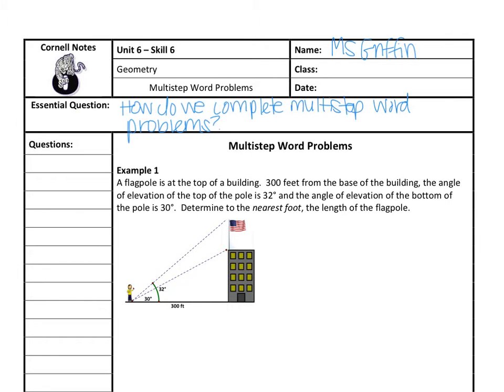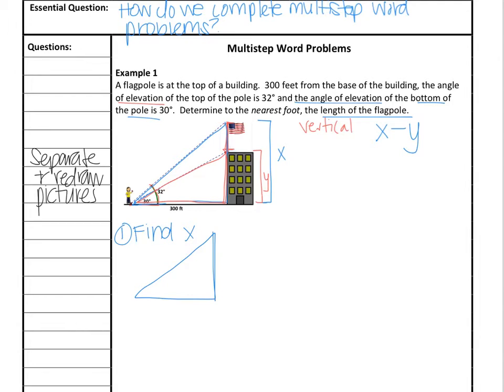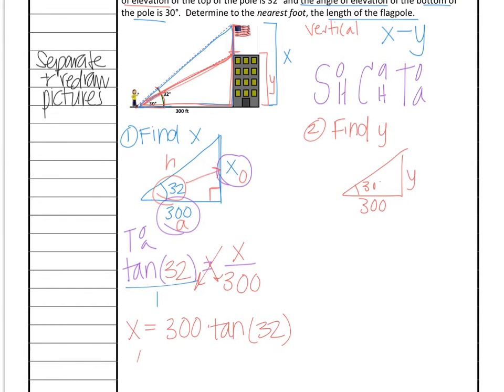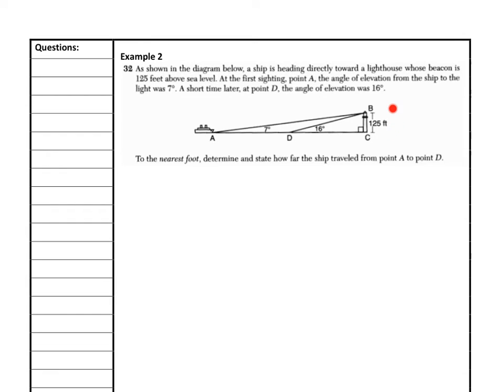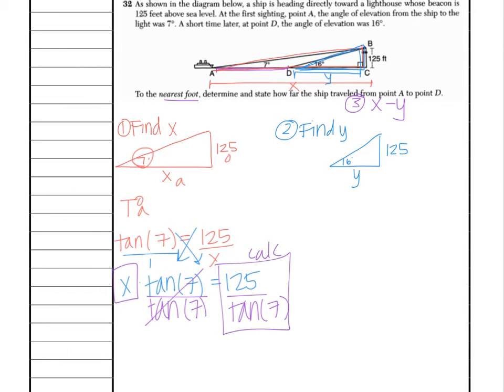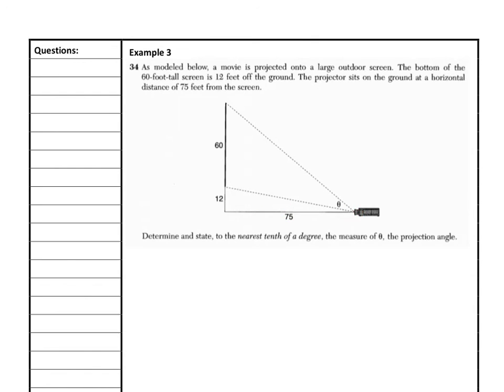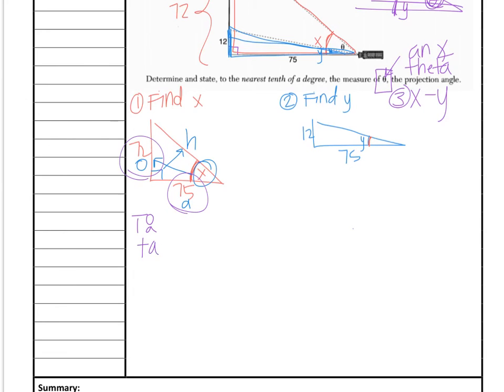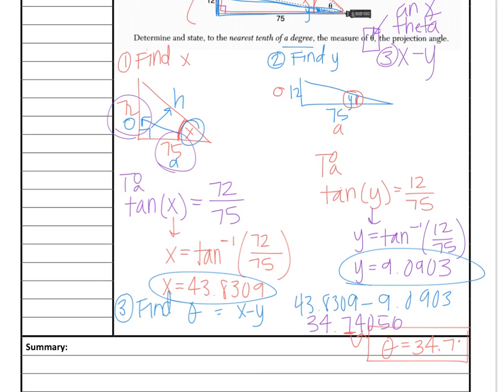6.6 - Multistep Word Problems with Trig